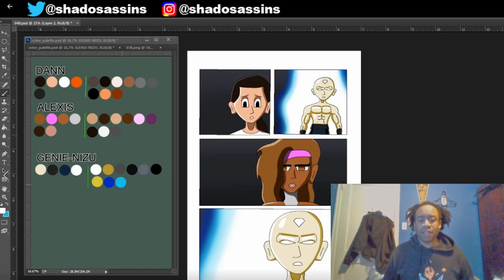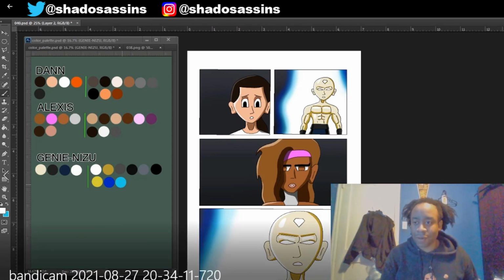Chapter 5's Getting Interesting: 100 Days of Making Webcomics Day 58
I now almost added twice as many pages onto Chapter 5. Today I move forward into a whole new lane of the story and it fits much better.